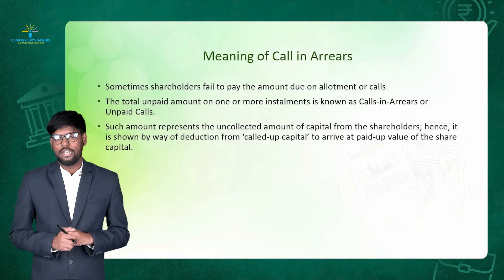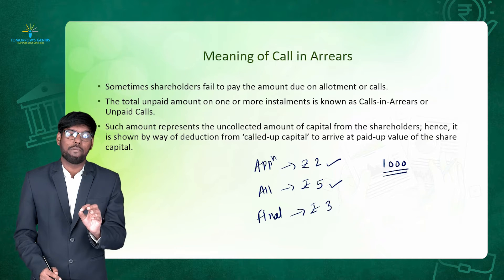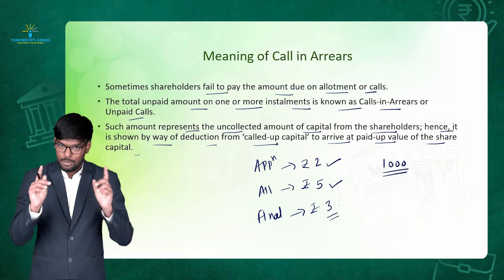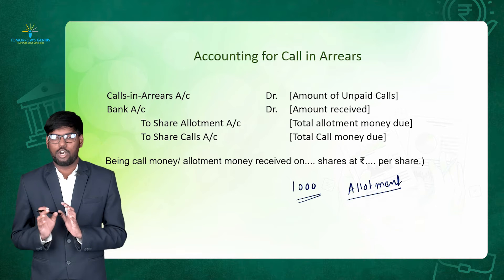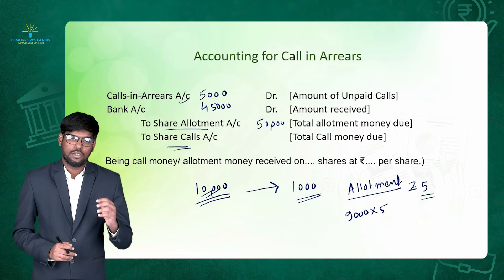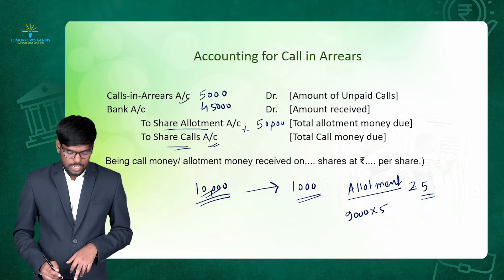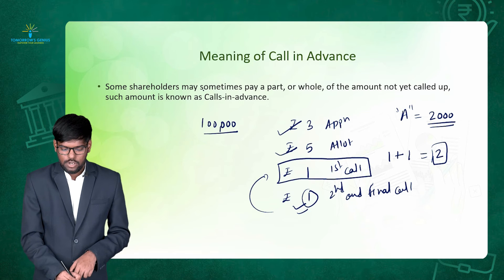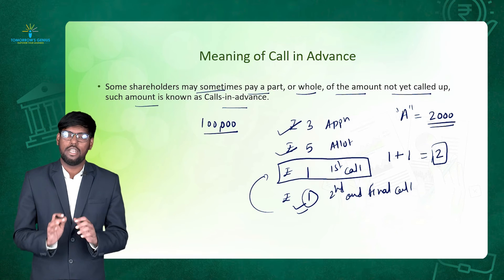Issue of Shares | Calls in Arrears & Calls in Advance | Class 12th | CA Foundation | Accounts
In this video,  Call in Arrears is explained in a systematic manner .   It further explains Meaning and Accounting for Call in Advance in a simple and easy-to-understand manner.